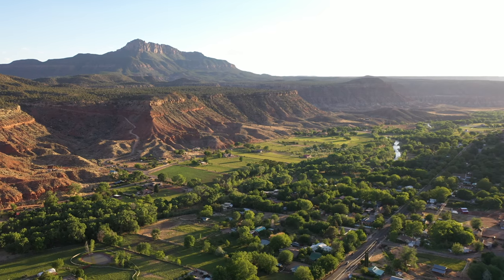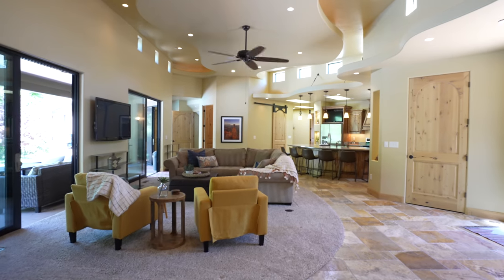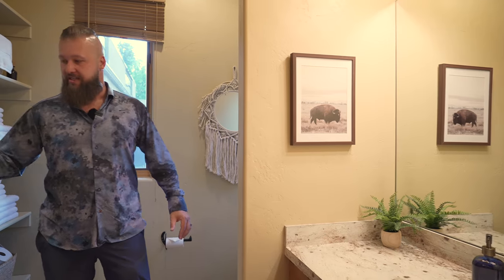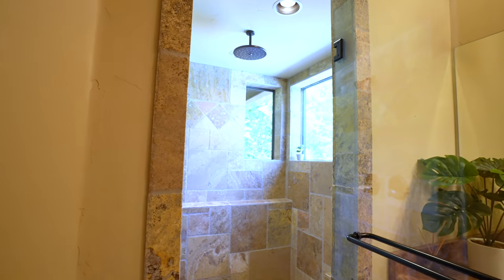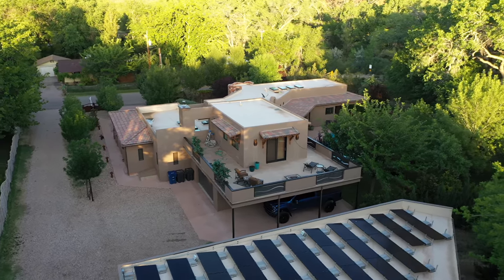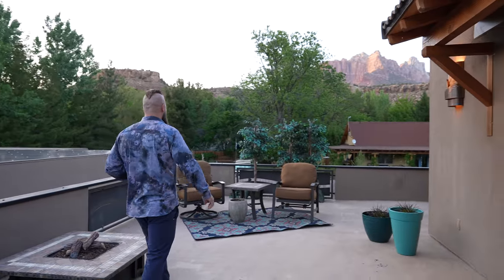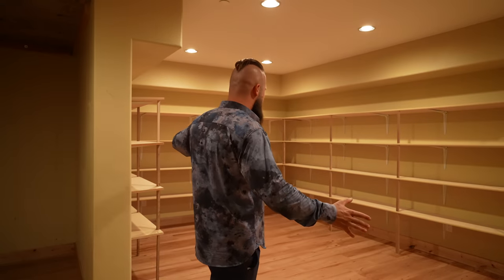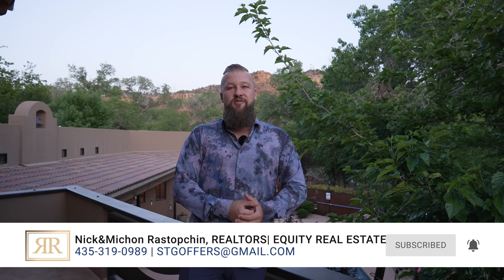southern utah luxury home near Zion | SOLD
This southern Utah luxury home just hit the market!
This luxury home is located in Rockville, Utah just minutes away from Zion National Park.

This property is listed by: Nick & Michon Rastopchin
Brokerage: Equity Real Estate

Skip to video sections:

00:00 - Nick & Michon Rastopchin - Southern Utah Real Estate Agents
00:30 - Home details
01:13 - Courtyard and exterior
02:18 - Rockville Bridge
02:29 - living room
02:46 - Fireplace
03:04 - Office
03:34 - Kitchen
03:56 - Attached Garage
04:19 - Bedroom with private entry
05:22 - Bedroom with ensuite bathroom
05:59 - Shower
06:06 - Laundry Room
06:29 - Master Suite
07:03 -Master bathroom
07:25 - Walk-in shower
07:47 - Bedroom pool access
08:04 - Pool Grato
08:17 - Pool
08:29 - Back yard
08:55 - Riverfront property
09:38 - Attached 2 car garage
10:06 - Powder Bath
10:26 - Pantry
10:49 - Guest Suite
12:02 - Upstairs patio
12:23 - Solar System
13:22 - Downstairs
14:25 - Bunk Bedroom
14:44 - Exercise room
14:58 - Lower level Kitchen
15:12 - Home Theatre
15:39 - Detached RV Garage
16:37 - Nick Rastopchin